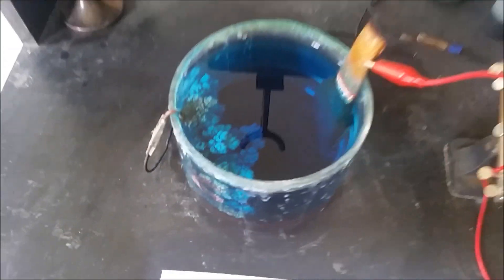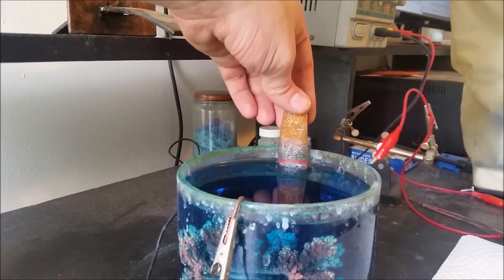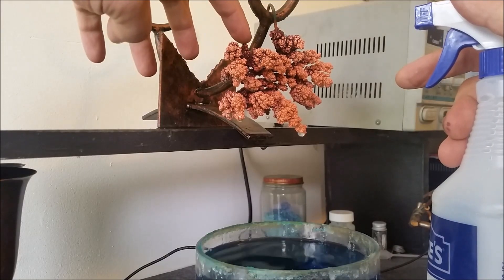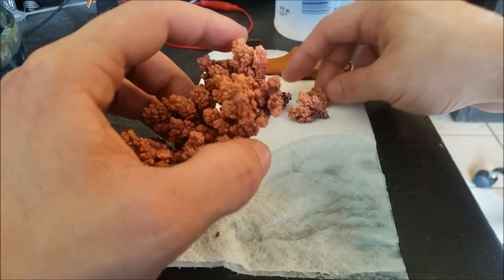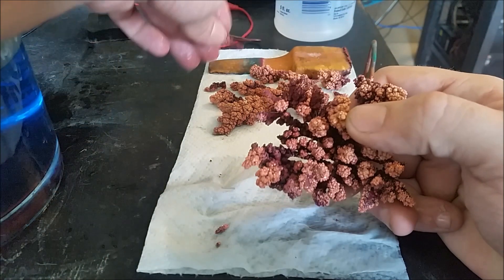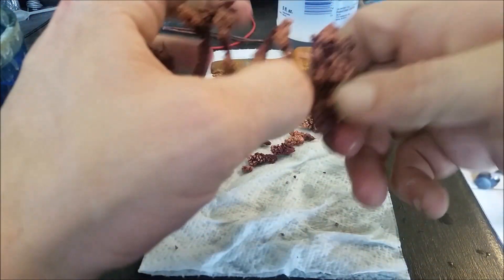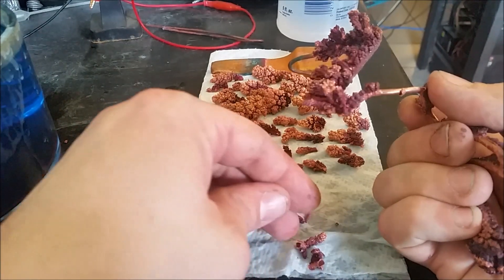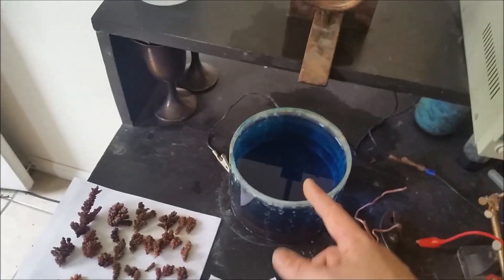Update to growing copper metal crystals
This is an update to my previous video of growing copper metal crystals.  I show the yield of my second batch in the same solution and ingot.  This is after exactly 60 more days of growth since the first video.